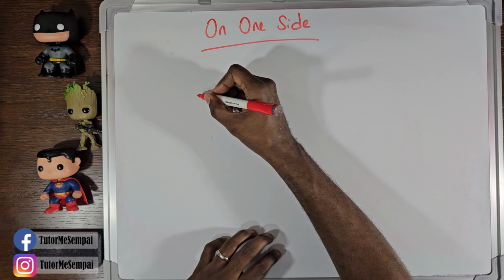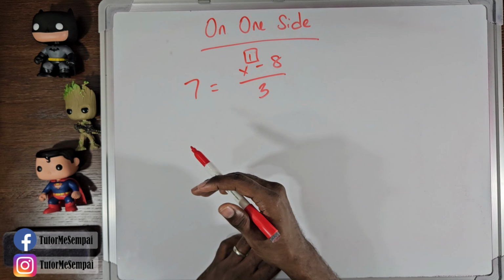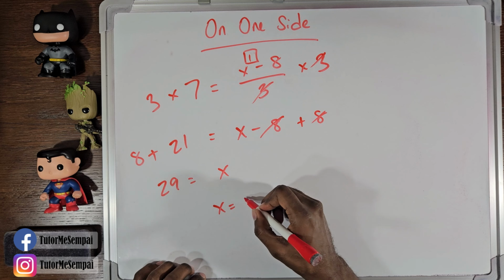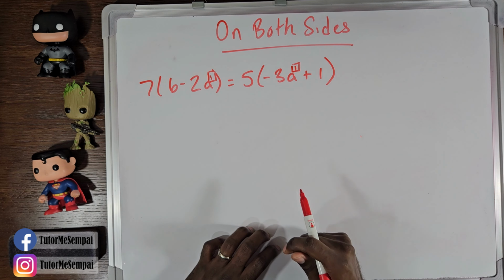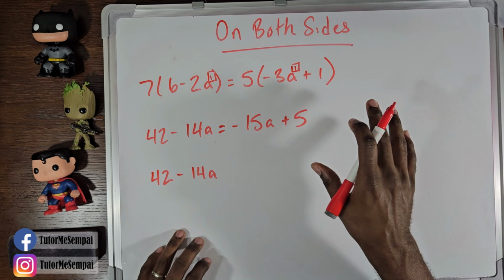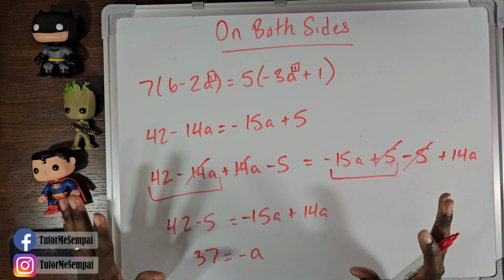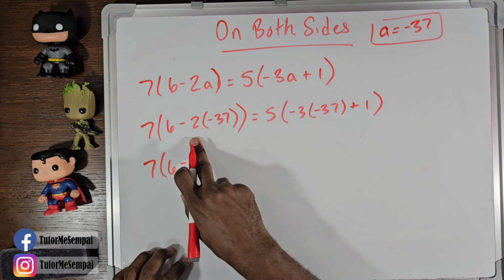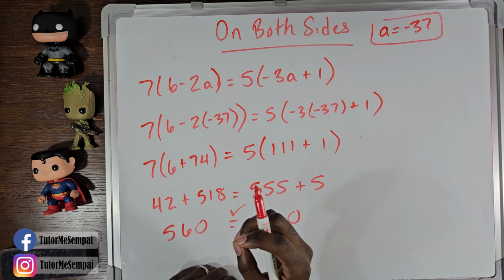Reviewing How To Solve Linear Equations ~ 9th Grade Tutor Me Sempai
In this 9th grade video, we will be reviewing how to solve linear equations. This is just a little review for those needing a refresher. If you are ready to jump in, join Tutor Me Sempai now!!!

Timecodes
0:00 - Intro
0:49 - On One Side
0:49 - On Both Sides